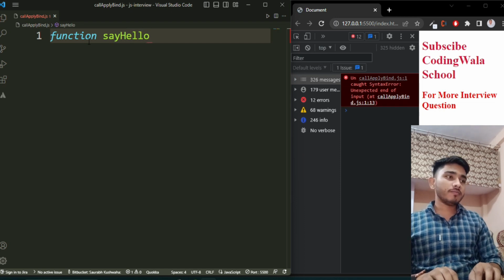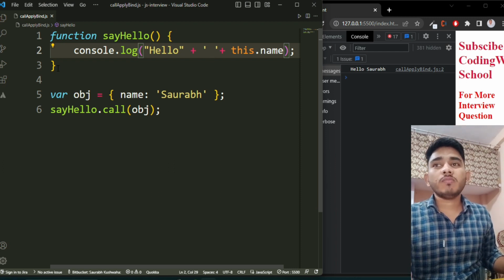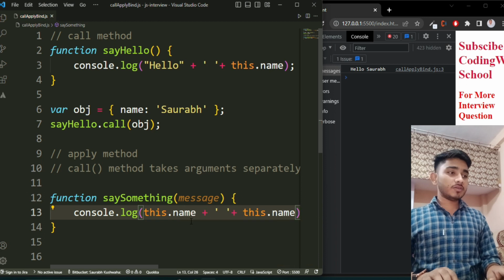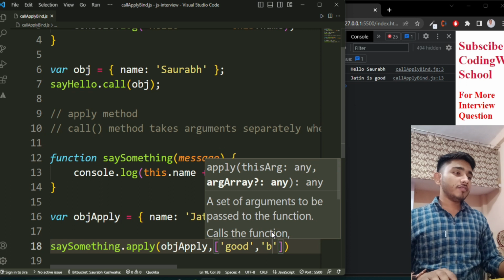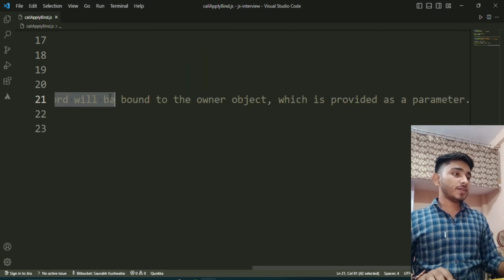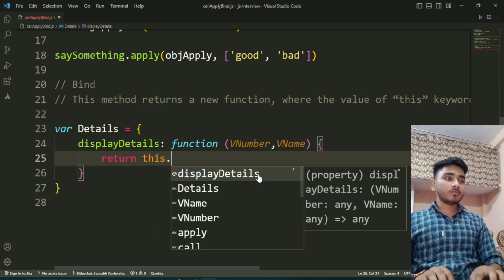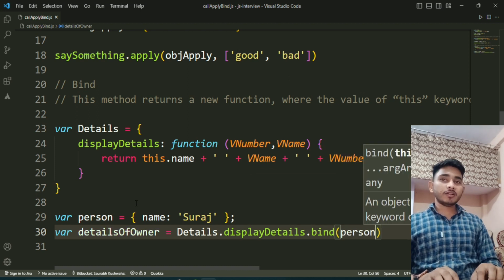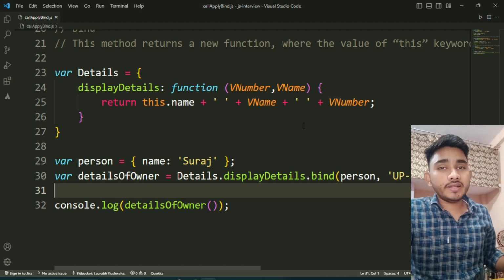Javascript Interview Questions ( Call, Apply and Bind ) || JavaScript Interview Questions & Answers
javascript higher order functions || javascript interview Questions Answers || Frontend Interview
TOPICS to crack Frontend Developer Interview! 🤯 | javascript interview questions and answers

What are the basic JavaScript interview questions?
How to crack any JavaScript interview?
What is JavaScript best answer?
जावास्क्रिप्ट बेस्ट आंसर क्या है?
What are the 7 types of JavaScript?
What are 3 JavaScript data types?
What is the difference between == and === in JavaScript?
Which type of JavaScript language is ___ *?
What is array in JavaScript?
क्यों जावास्क्रिप्ट का उपयोग किया जाता है
जावास्क्रिप्ट में फंक्शन क्या है?
जावास्क्रिप्ट में अशक्त क्या है?
What are the four types of JavaScript?
Which JavaScript is also called?
How JavaScript is called?
What is symbol in JS?
What are the five JavaScript functions?
What are the two classification of JavaScript?
javascript
javascript interview questions
js
express js
javascript tutorial
in javascript
javascript online
javascript download
learn javascript
node js tutorial
javascript find
for javascript
for each javascript
underscore js
javascript meaning
es6 javascript
javascript javatpoint
javascript course
javascript confirm
angular js interview questions
js node
javascript is